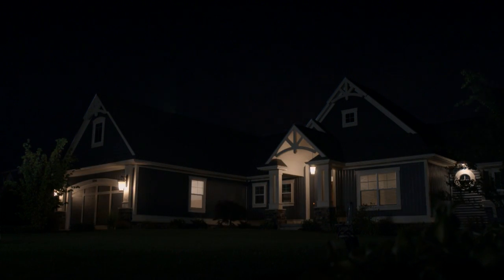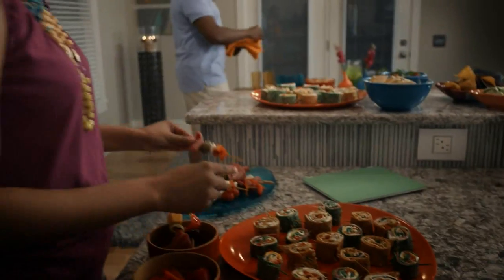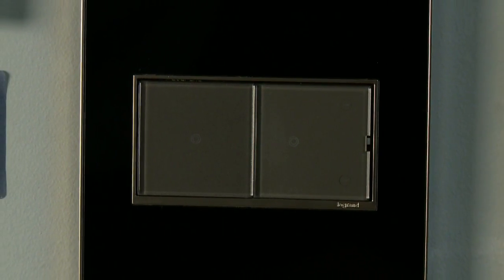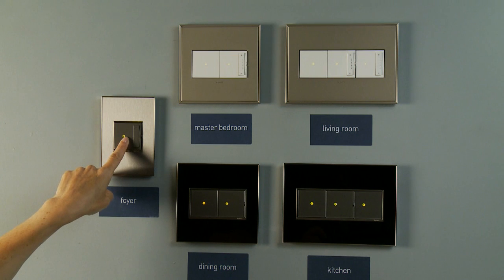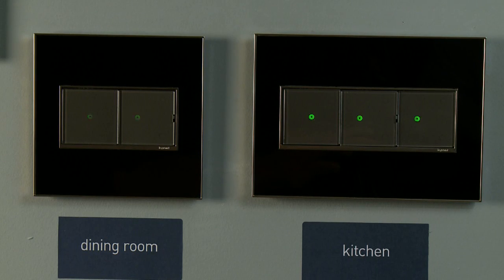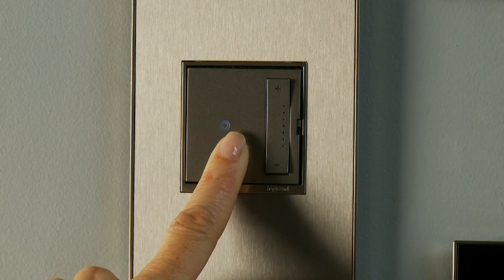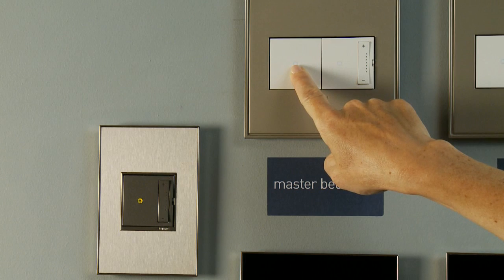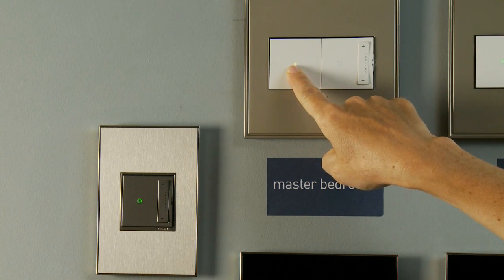adorne: How to Install Whole-House Lighting - House Binding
The adorne Whole-House Lighting System allows you to control all of the lights in your home with a handheld remote or by using your mobile phone, tablet, or PC.

There are four steps to set up a system.  Step 1 is House Binding, which ensures all of the switches and dimmers in your home are matched up with your unique system ID.